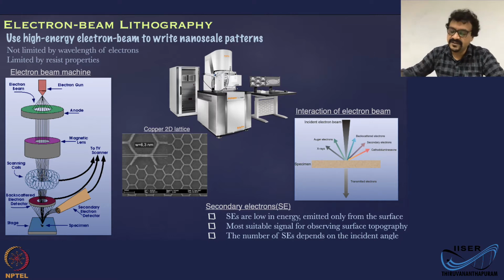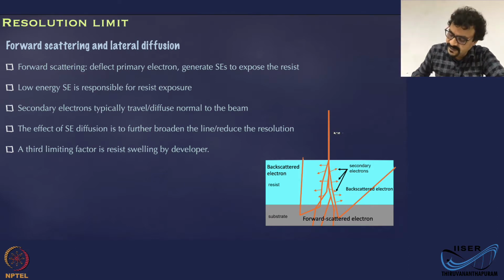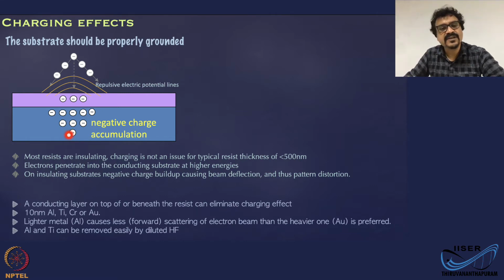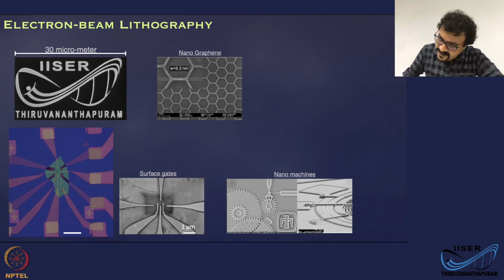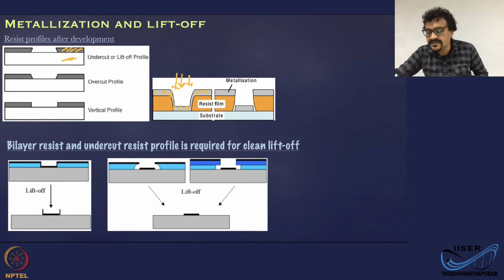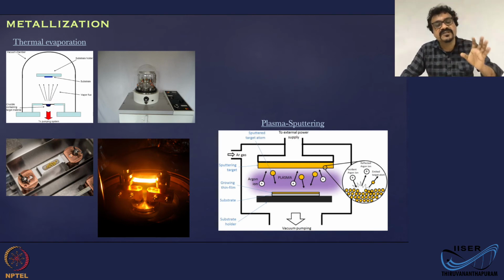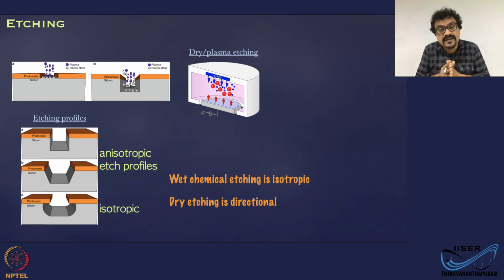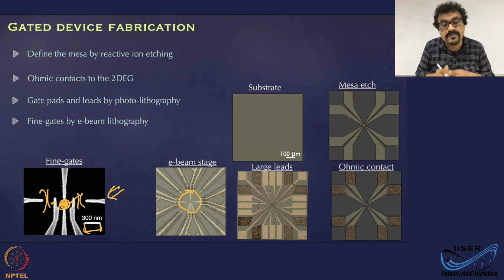mod03lec08 - Device Fabrication-Electron-beam Lithography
Device Fabrication-Electron-beam Lithography
Thiruvananthapuram
3 recordings, grouped on the play head/track. The deletion times are referred to the playhead/track.